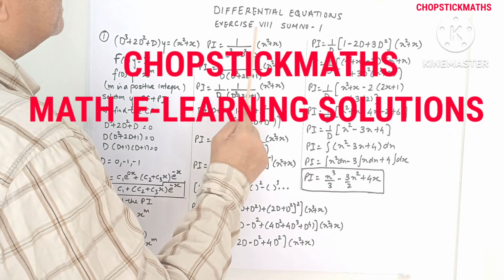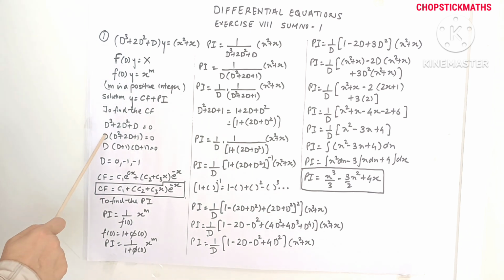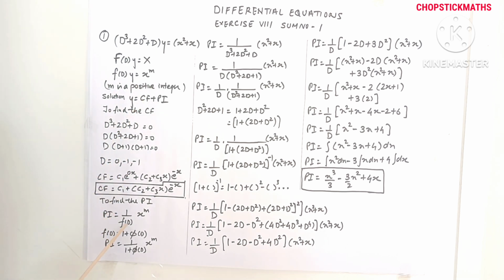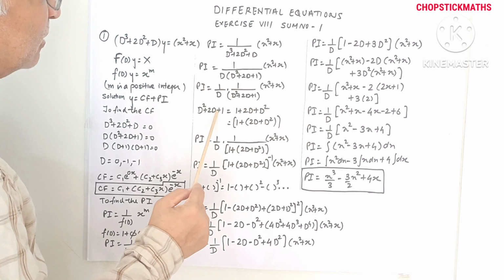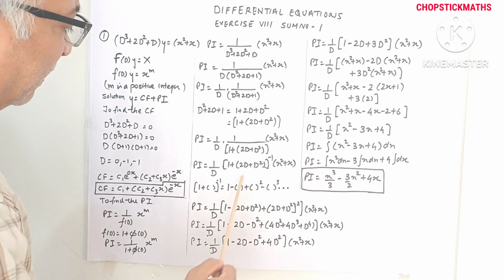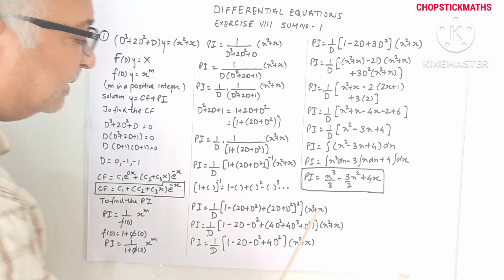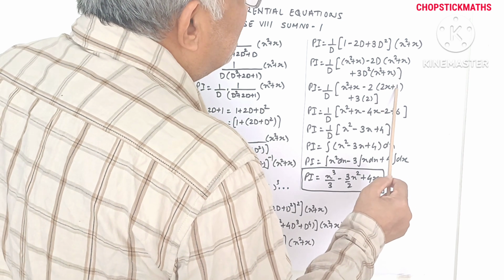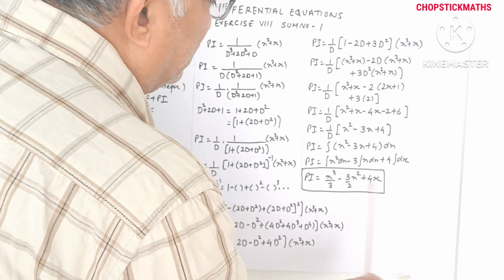DIFFERENTIAL EQUATIONS, MUMBAI UNIVERSITY SEM - 2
DIFFERENTIAL EQUATIONS, MUMBAI UNIVERSITY SEM - 2 EXERCISE VIII, SUM NO - 1